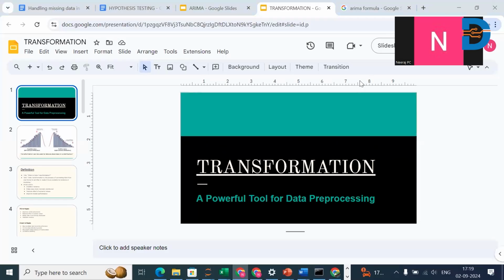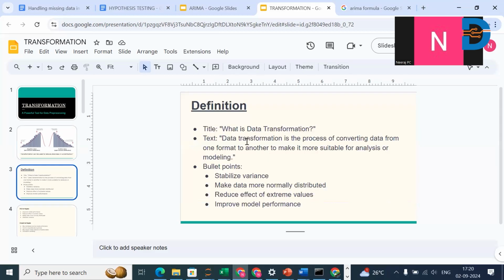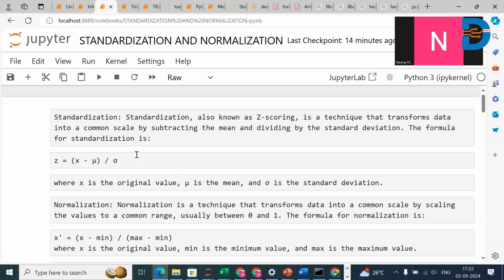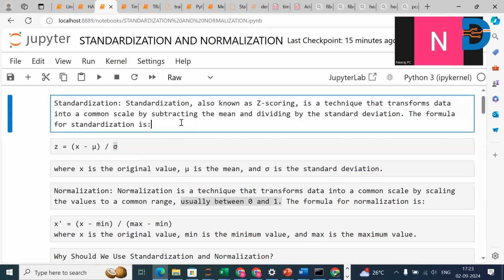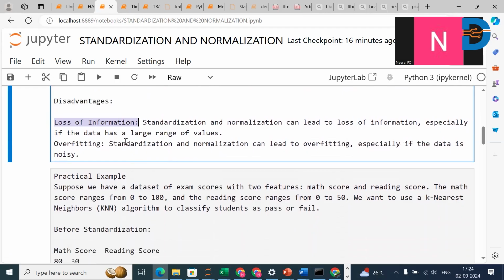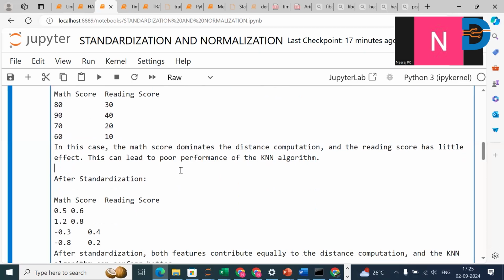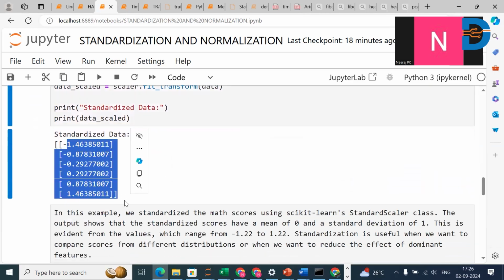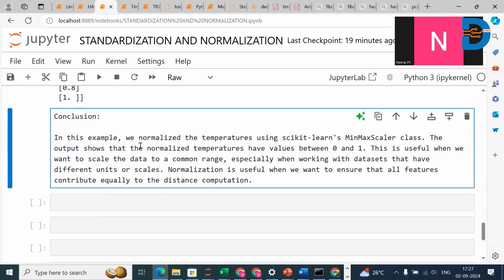Transformation in Data Preprocessing | Essential Techniques for Machine Learning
In this video, we explore key transformation techniques in data preprocessing that are essential for building robust machine learning models. Learn how to handle missing values, scale features, encode categorical data, and apply normalization or standardization to improve model accuracy. Master these preprocessing steps to ensure your data is ready for effective machine learning algorithms. Watch now to enhance your understanding of data transformations!